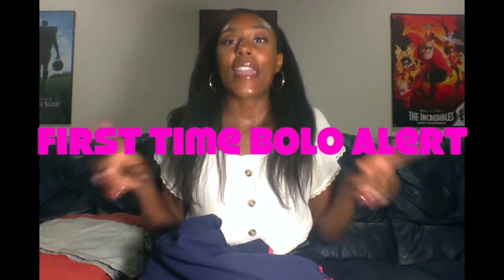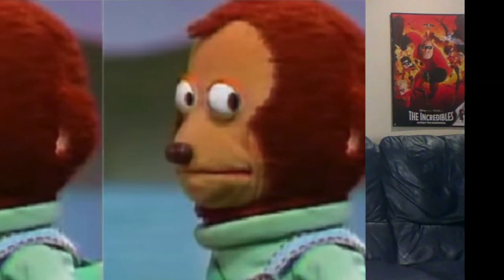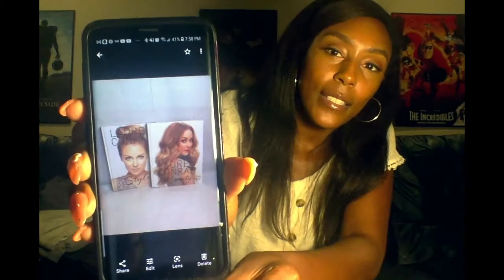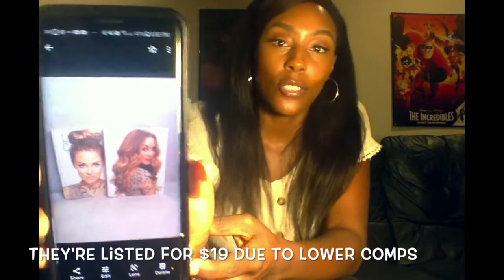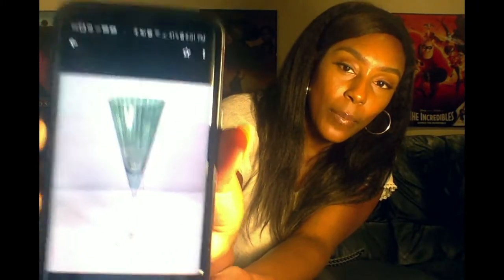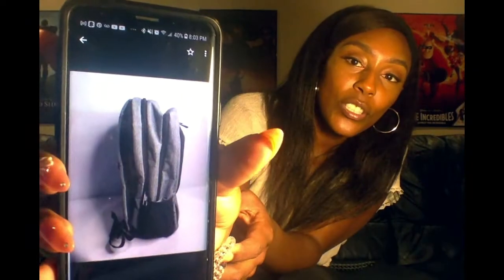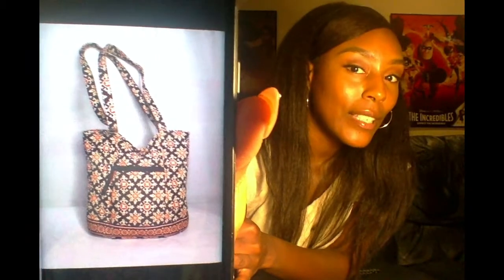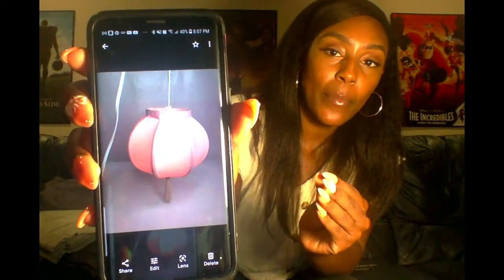Clothing, Shoes & Home Goods Reseller HAUL/ Thrifted Clothing for Resale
Hi All!!
IHi All!!
My name is Geselle and I am a reseller of 4 years now, I sell apparel, household goods, antiques and more! The goal of this channel is to network with other resellers and potential buyers that enjoy thrifting and resale. This will be a space to share hauls, tips and hacks for making our resale businesses better and also just share my personal journey as a reseller.

My Ebay Store:
Gently Loved Boutique

Poshmark: gentlyloved363